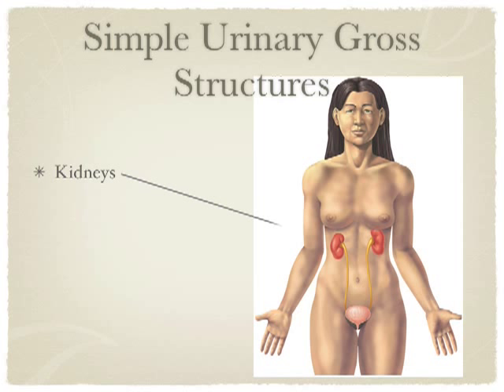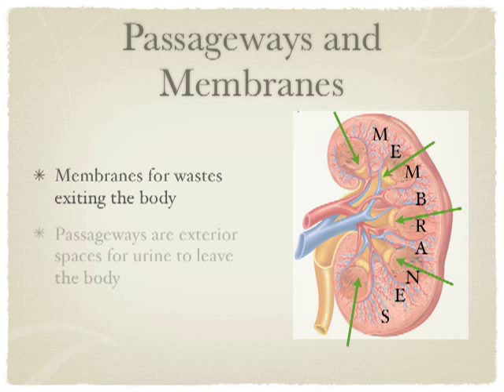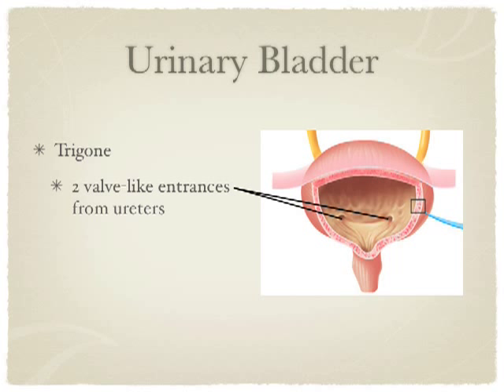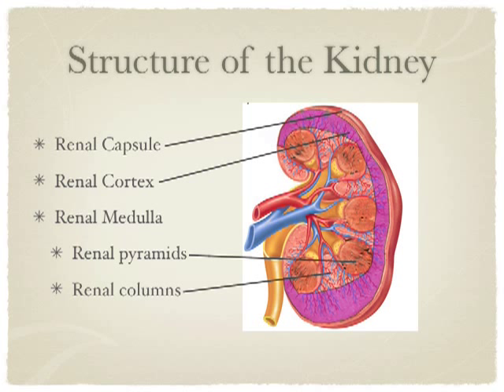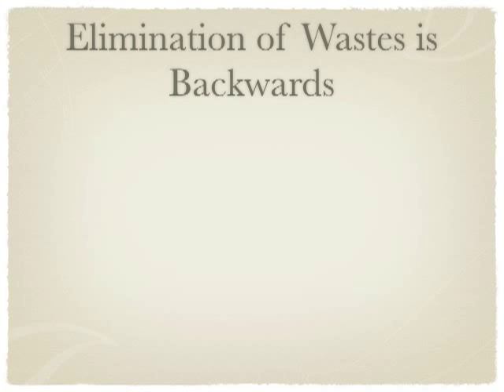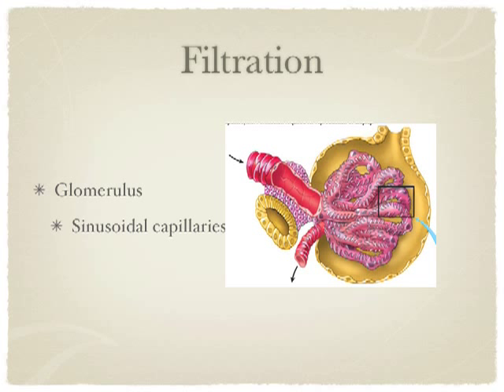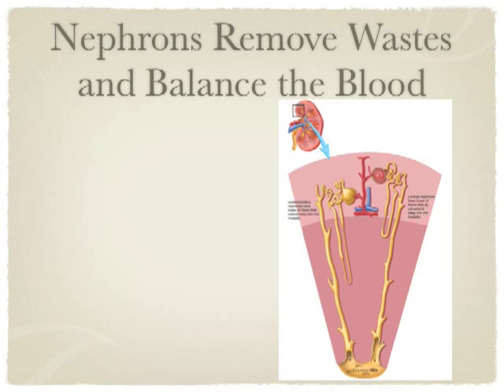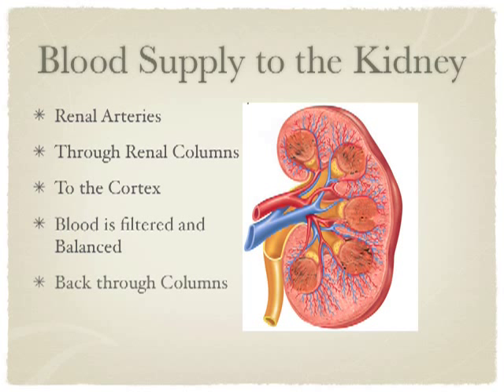The Urinary System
This lecture describes the essential structures of the Urinary System